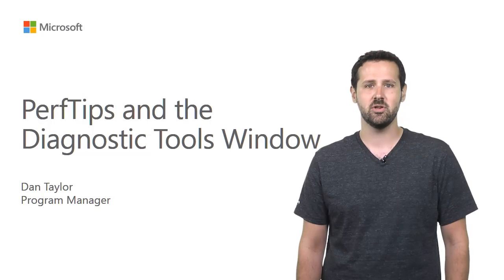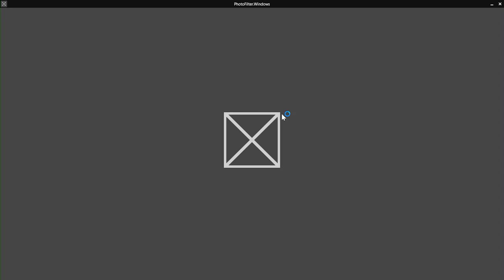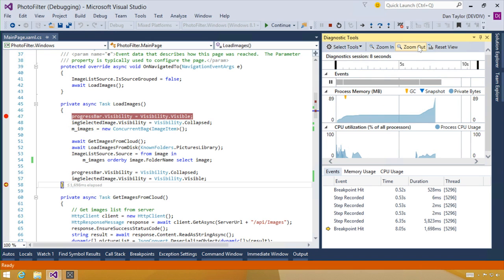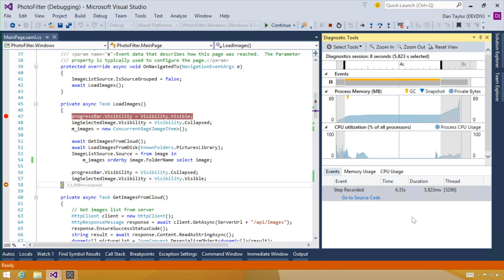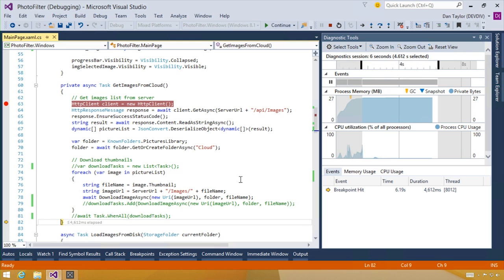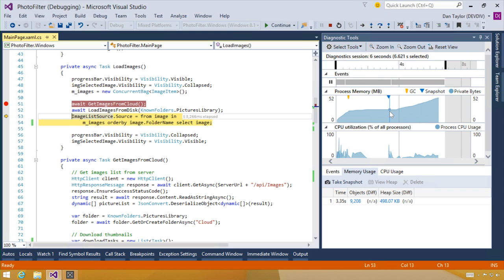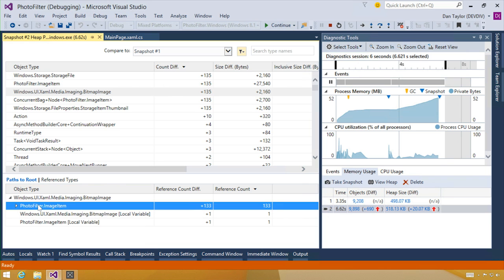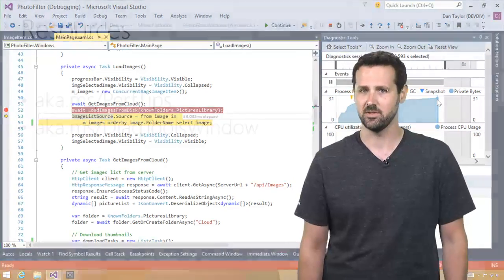Visual Studio 2015 Final Release Event PerfTips and the Diagnostic Tools Window